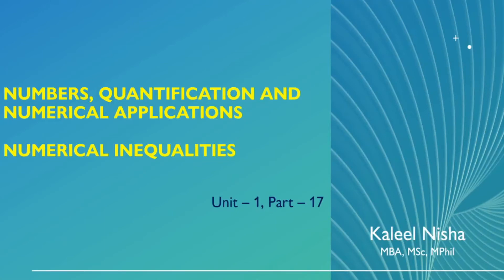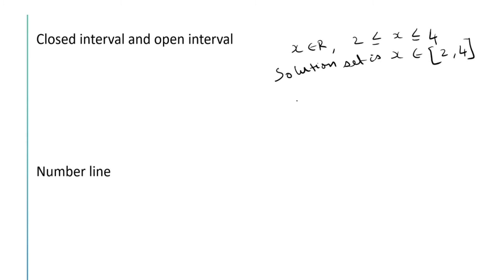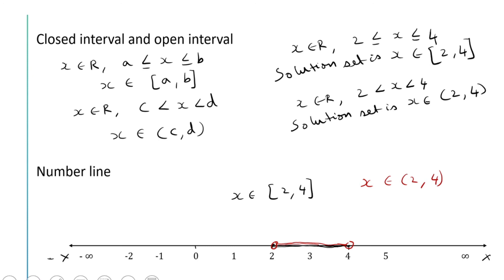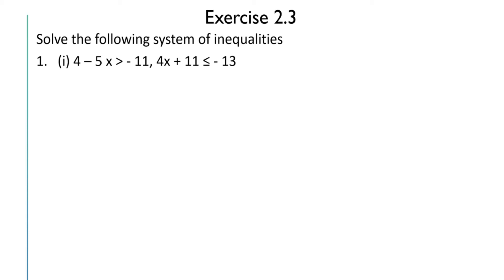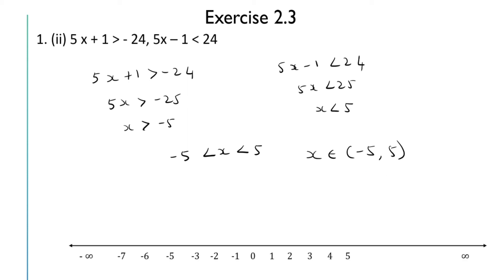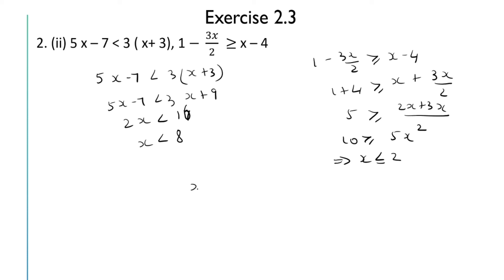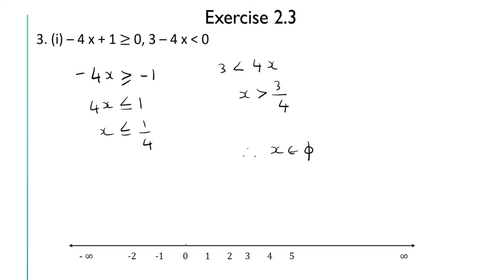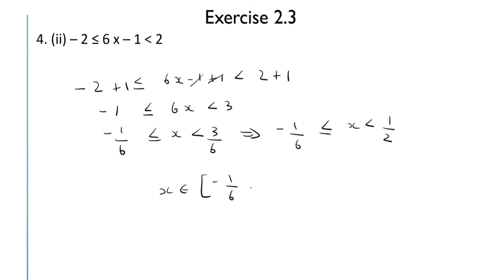Numerical Inequalities | Unit – 1 | Part 17 | Class 12 Applied Maths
In this video, the concept of inequalities, meaning of closed interval and open interval and representing the linear inequality on a graph are explained. The questions from 1 to 5 of Exercise 2.3, Chapter 2, ‘Applied Mathematics’, Class XII, (Volume I) by M. L. Aggarwal and Neeraj Raj Jain are solved with explanation.

Please check the following playlist for other videos on Unit 1 - Numbers, Quantification and Numerical Applications.

Playlist for Class 12 Applied Mathematics

Playlist for Applied Mathematics CBSE Class 12 | Unit 1 | Numbers, Quantification and Numerical Applications | 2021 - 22 Curriculum

Playlist for Applied Mathematics CBSE Class 12 | Unit 2 | Algebra | 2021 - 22 Curriculum

Playlist for Applied Mathematics CBSE Class 12 | Unit 3 | Calculus | 2021 -22 Curriculum